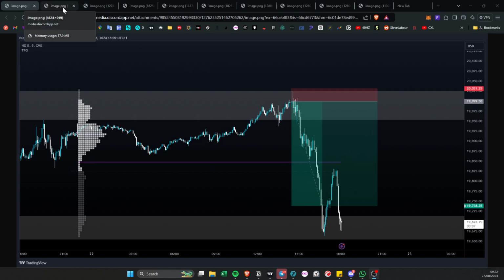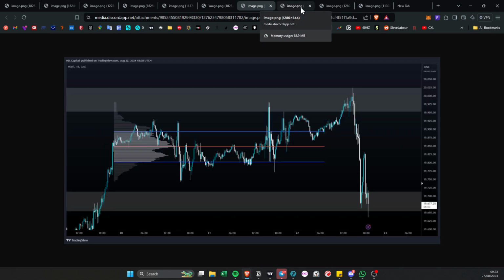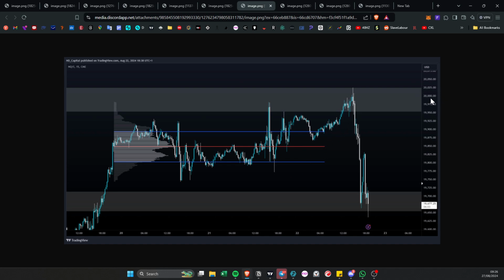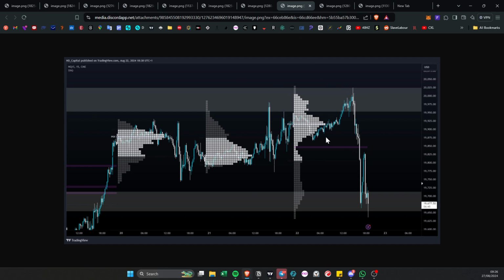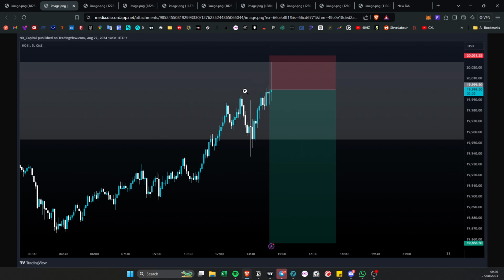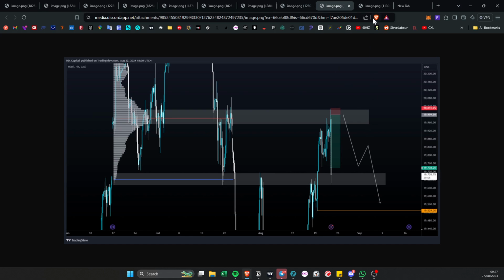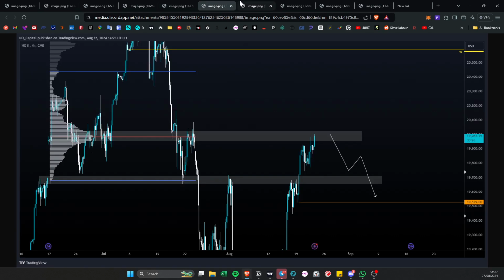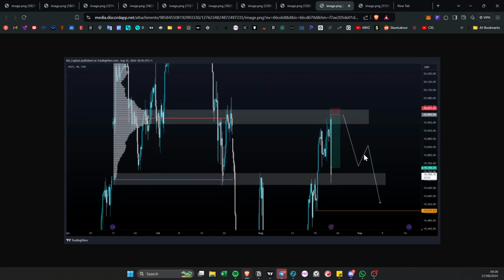Morning Top Setup Explained | NQ & ES Designed Setup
📂 BloFin - Non KYC Exchange + Zero Restrictions +Fee Rebates + Deposit Bonus
300$ BONUS

📁 The Trader Bootcamp Course (FREE) + Private Trading Network (PAID)